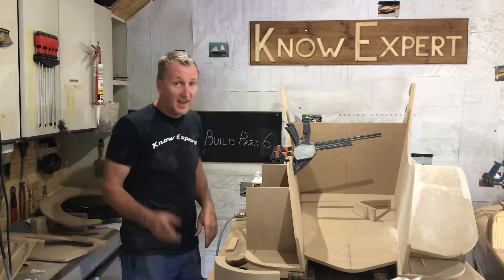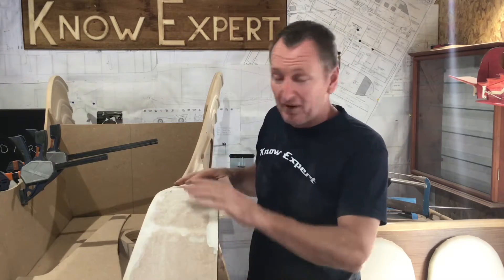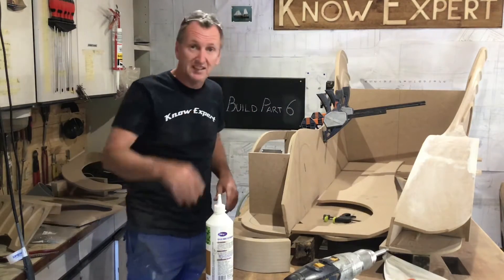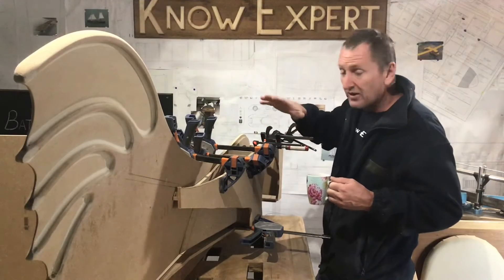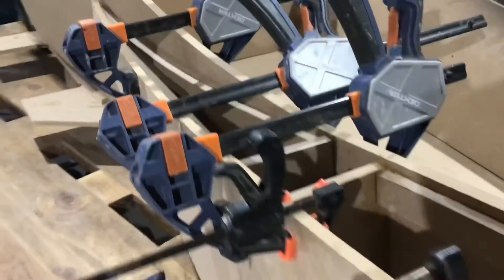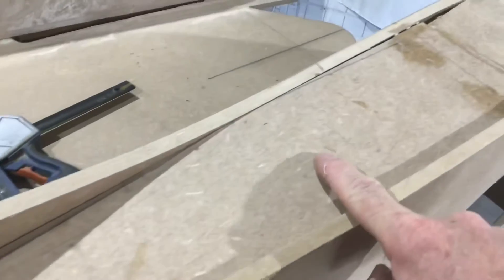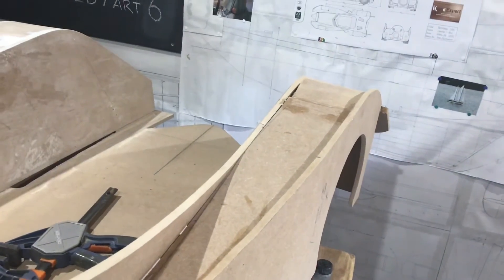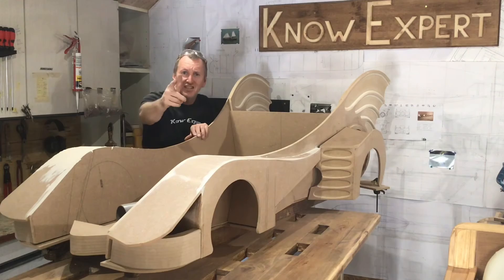Batmobile build Part 6 Building the wings and starting the jet engine intake.